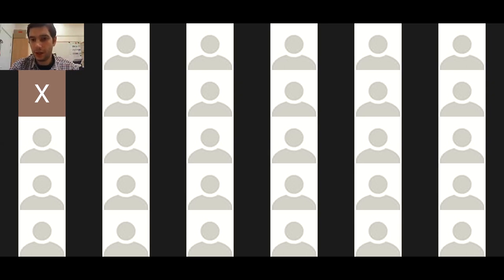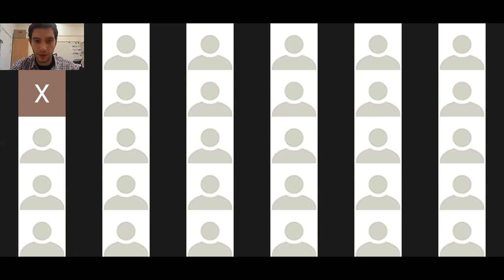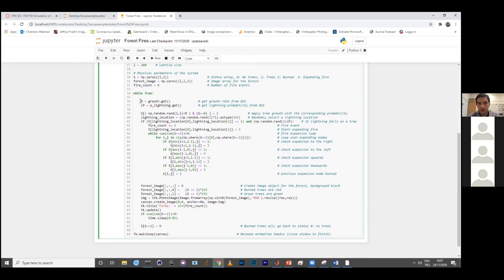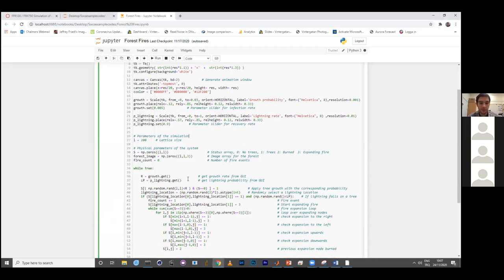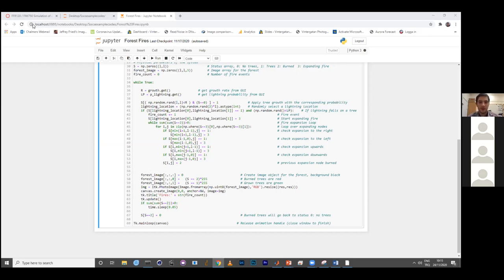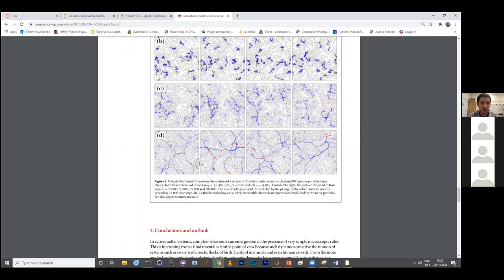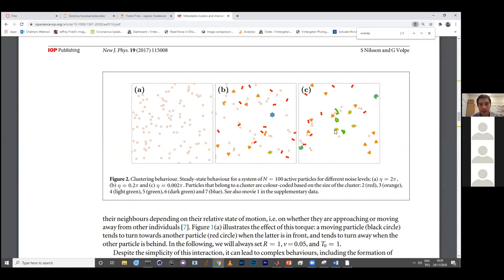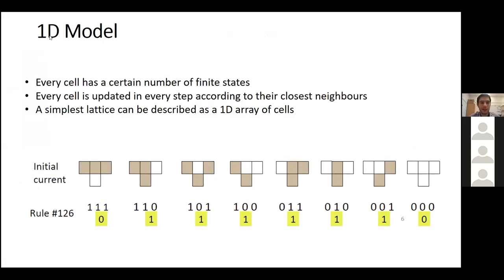Simulation of Complex Systems 2020 - Class 6 - Cellular automata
Class in the course Simulation of Complex Systems 2020 (FFR120 at CTH and FIM150 at GU) held on 24 November 2020 by Aykut Argun.